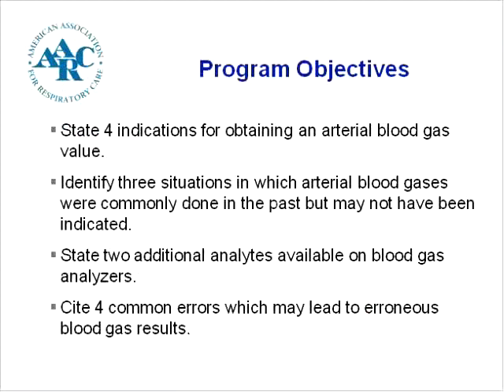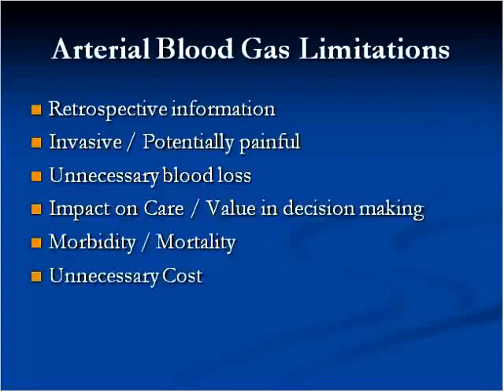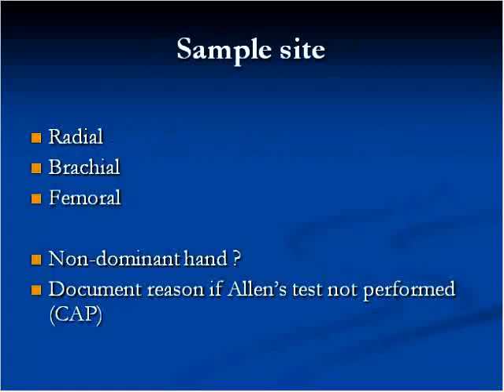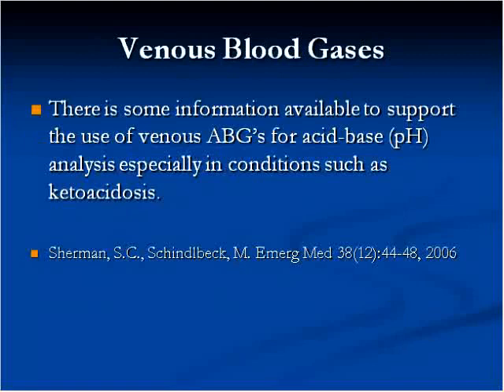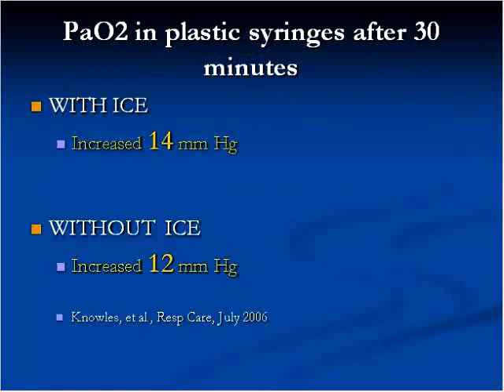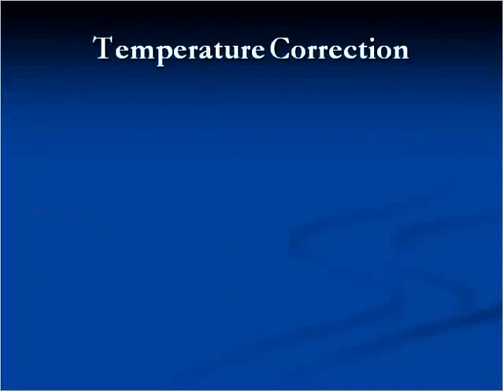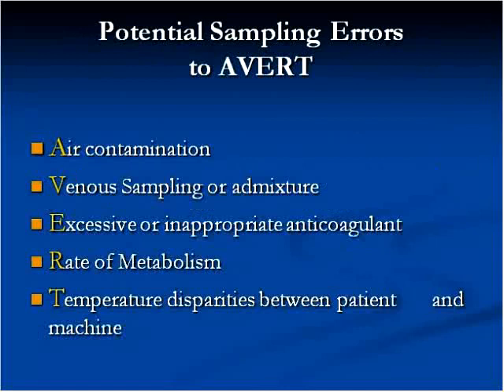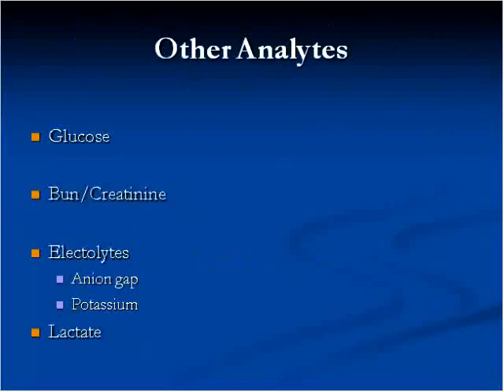Blood Gases: When Do We Really Need Them?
Bill Malley, MS, RRT, CPFT, FAARC